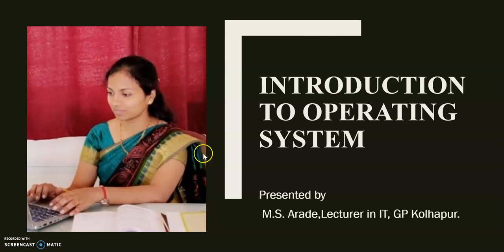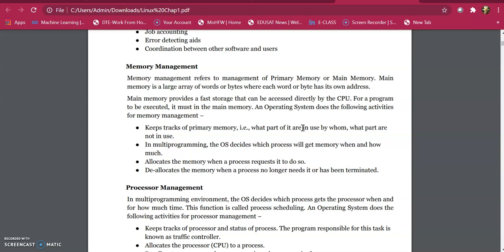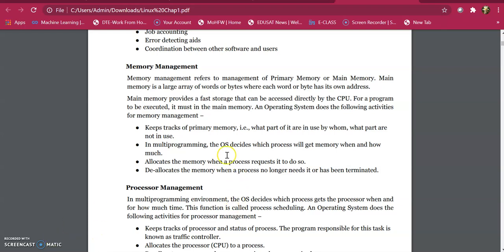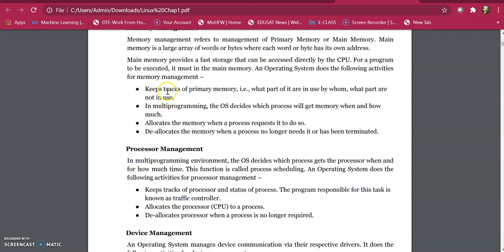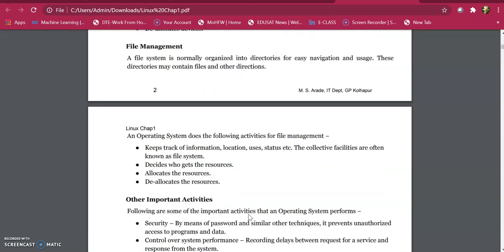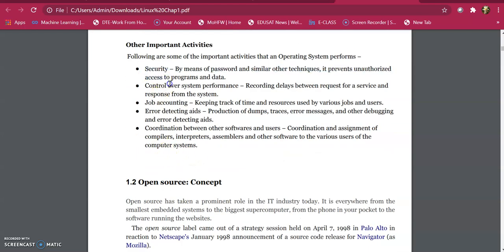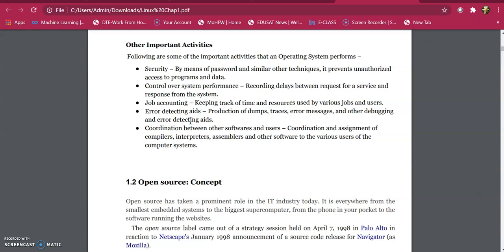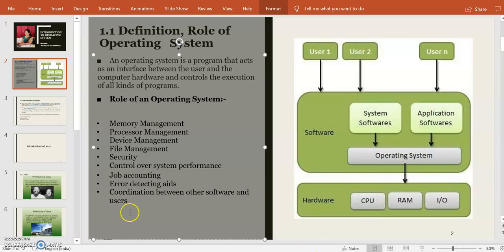Role Of Operating System